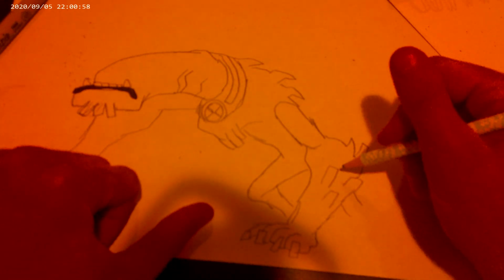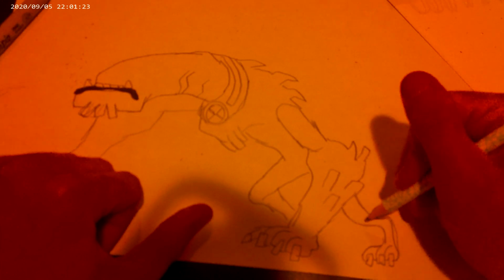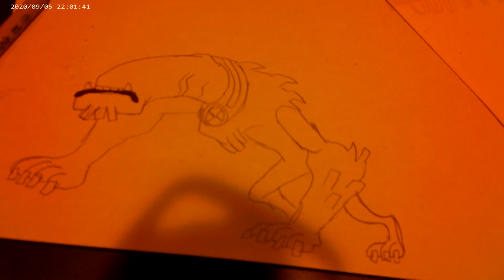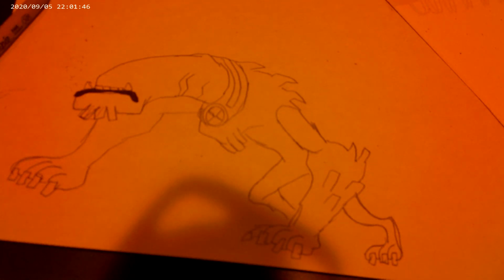drawing with k.f.a presents how to draw wildmutt (omniverse)